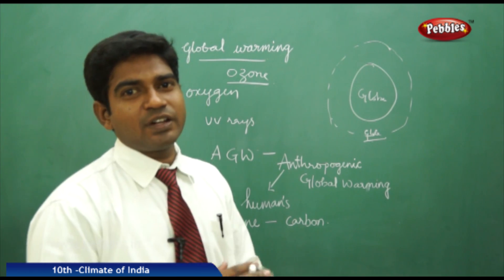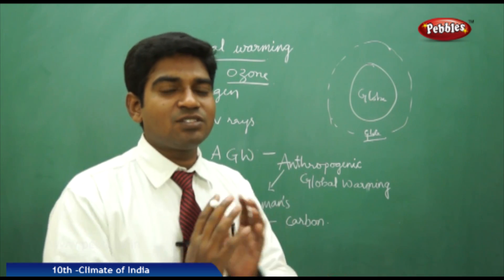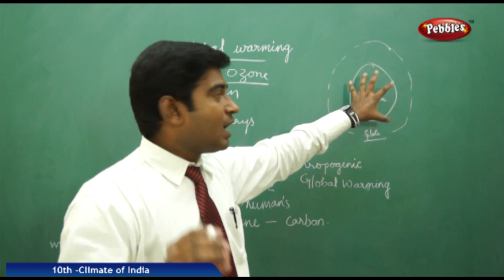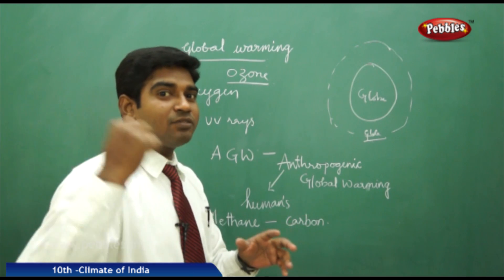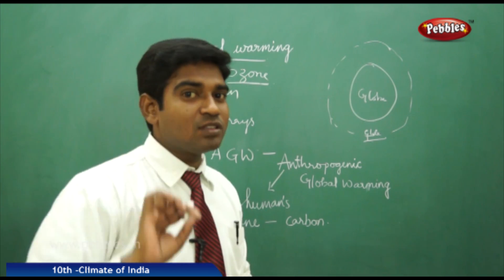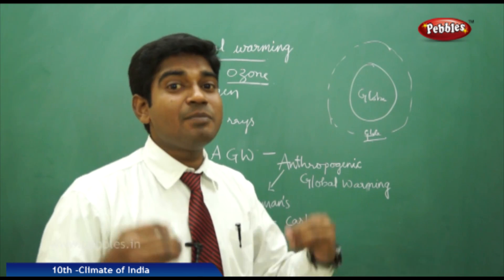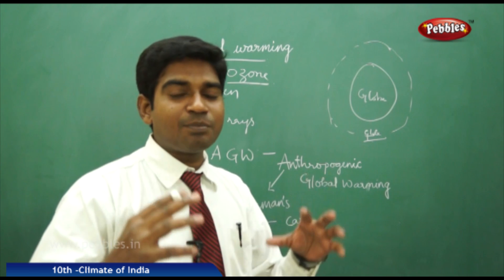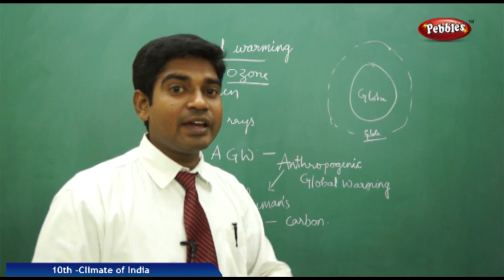Global Warming Ozone | Climate of India | Social Science | Class 10